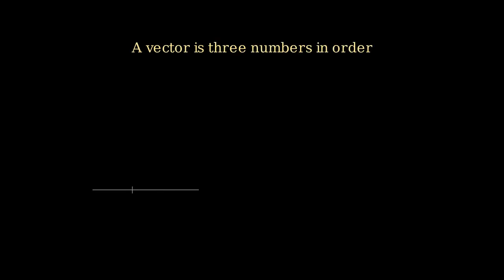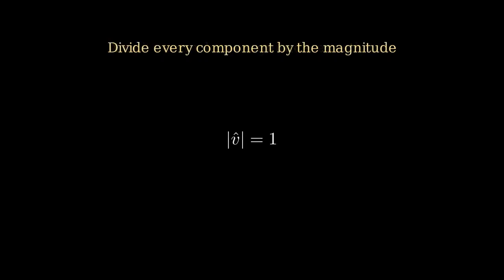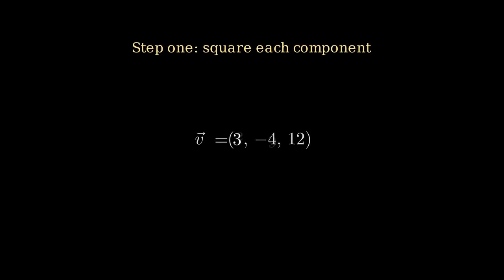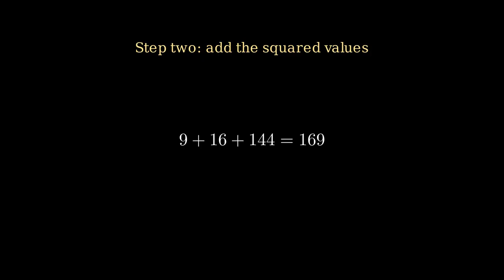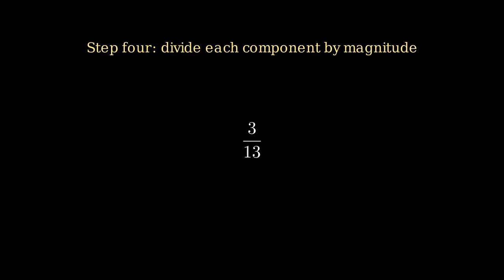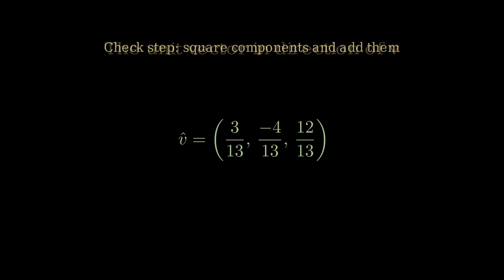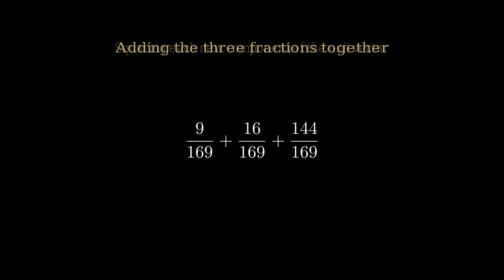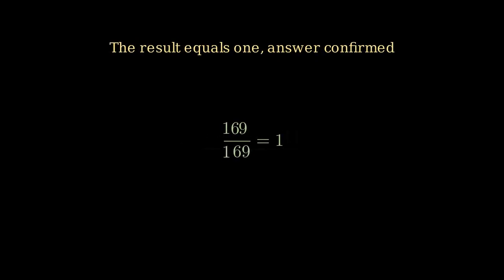Vectors Magnitude and Unit Vectors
Covers how a vector's magnitude is found from its components and how to convert any vector into a unit vector by dividing through by its length. Walks through the full worked example step by step, including the sign-handling trip-up when squaring negative components.